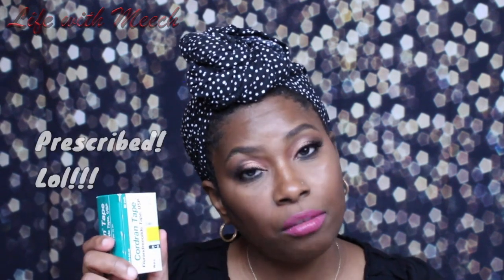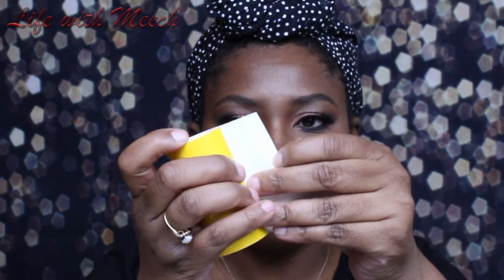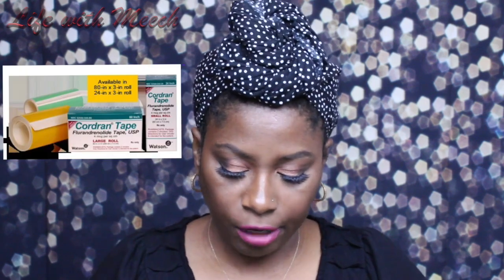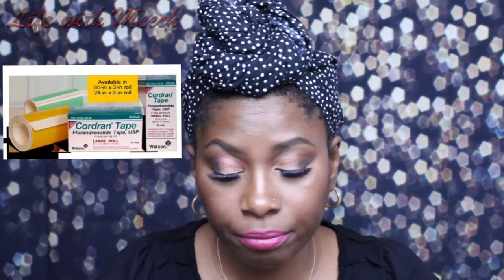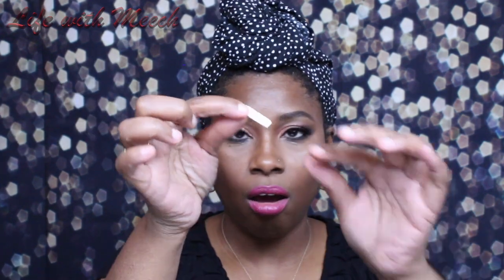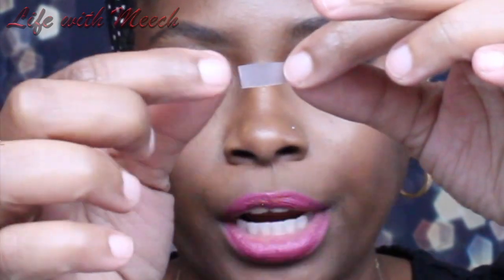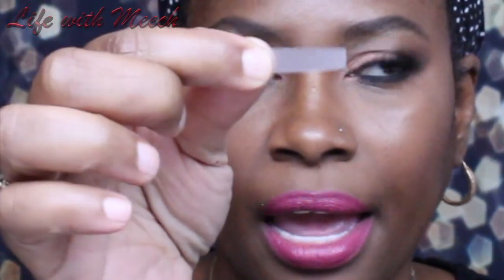GET KELOIDS?? | YOU NEED THIS!!!!!!!!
What's up my Meeples???!!! If you have or get keloids...this video is for you. Come see!!

Love ya lots!
-D